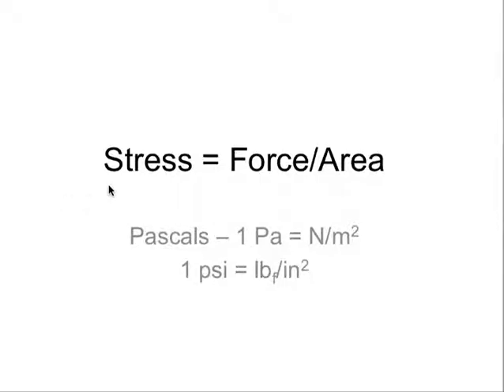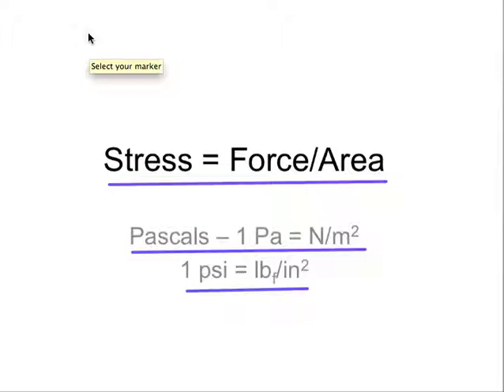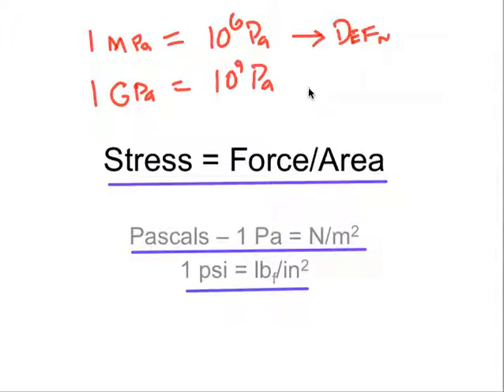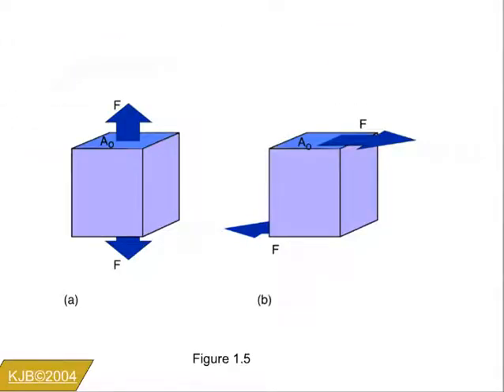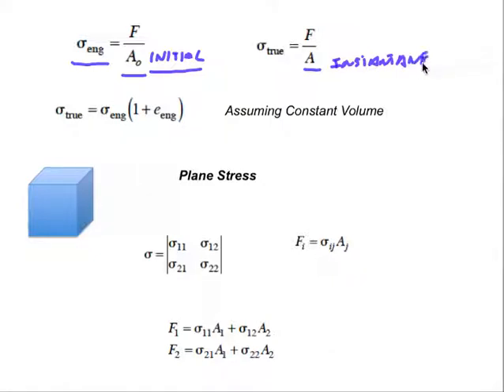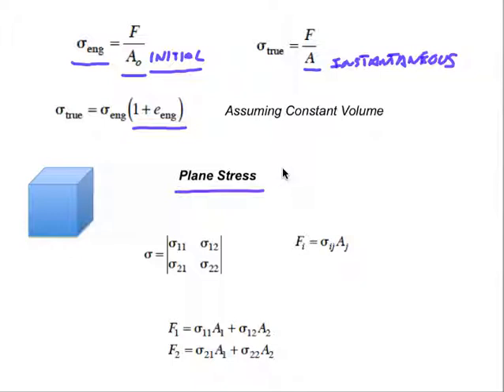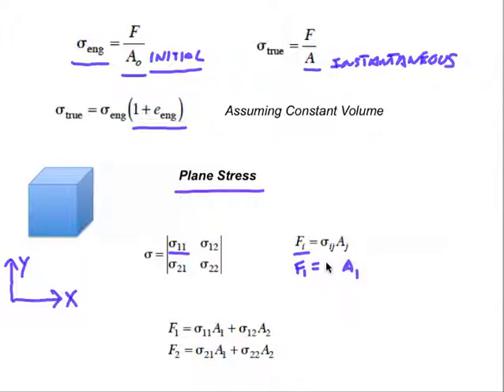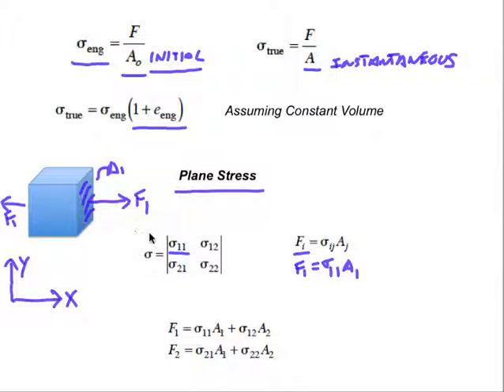stress definition and tensor pt 1.mov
Tutorial on defining stresses, plane stress, etc.  the first half, including the relation between force and area to the tensor character of stresses